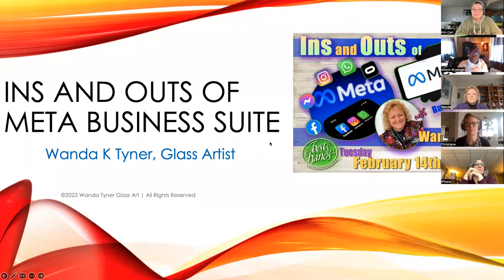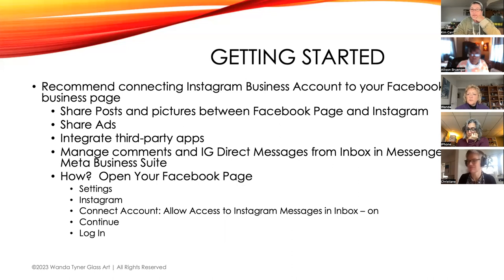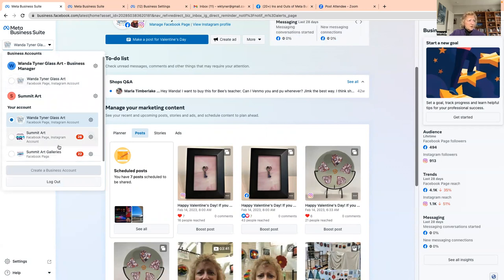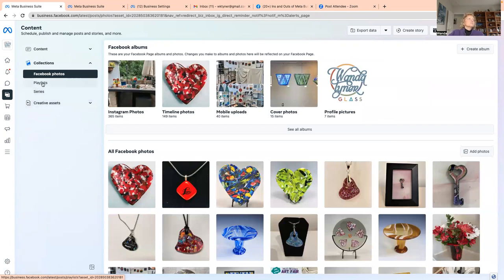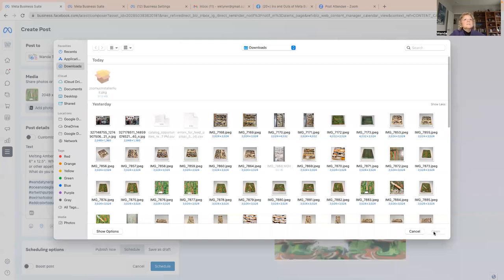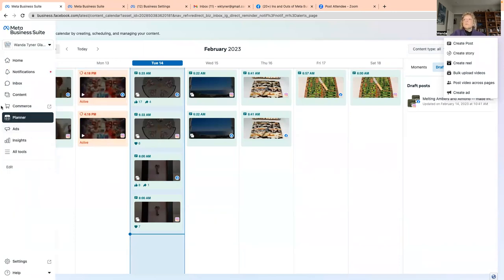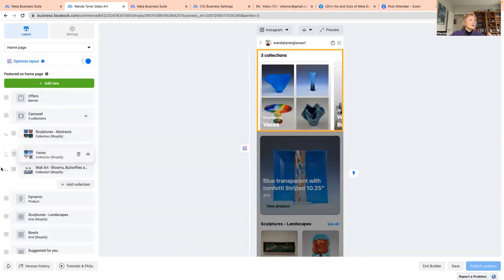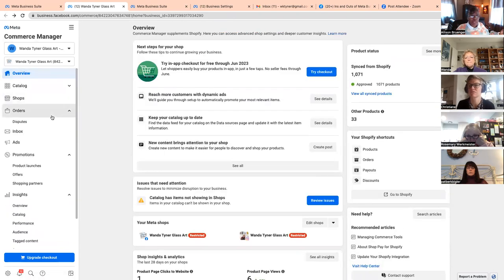Ins and Outs of Meta Business Suite with Wanda Tyner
Staying on top of social media and all its changes are a real challenge.  Wanda Tyner of Wanda Tyner Glass Art and a Best of Missouri Hands Board Member, walks us through the basics of Facebooks Meta Business Suite which can play a vital part in marketing you and your art.

Wanda Tyner
Wanda’s nature-inspired glass artwork combines her passion for world adventures, hiking, and kayaking with imaginative, innovative, colorful, and sometimes functional glass art. Wanda manipulates and forms glass into shapes with heat, flow, dimension, patterns, and texture bringing vibrant colors to life.

Wanda applies the same creativity and innovative solutions to her glass creations as she did during her career as a technology executive. Wanda’s journey as a glass artist started with a desire to understand how the glass art in her home collection was made. After an extensive introduction, she was fascinated with the science of glass, the technology, and the skill required to achieve endless creative possibilities. Wanda continued her training with many well-known glass artists from around the world. She spends extensive time studying, experimenting, and creating.

In addition to fine art sculptures and wall hangings, Wanda creates vessels, bowls, vases, tableware, garden art, clocks, and jewelry. Wanda showcases her kiln-formed glass art in Art Galleries, Juried Art Shows, and Booth Art Fairs. Wanda’s work has won awards at exhibitions and art fairs and is included in several international collections. She resides and kayaks at Raintree Lake in Lee’s Summit, Missouri with her husband.

This workshop is a part of the Best of Missouri Hands Professional Development Series.

Missouri Artisans Association d.b.a. The Best of Missouri Hands
The Best of Missouri Hands is a nonprofit organization dedicated to the development and recognition of Missouri’s artists and artisans. BOMH currently has approximately 400 members representative of artists, arts educators, the general public, businesses and organizations.  Juried membership represents a diverse range of art forms and mediums, all of which exhibit the highest level of artistic quality and craftsmanship.

MISSION
The Best of Missouri Hands is dedicated to the development and recognition of Missouri’s Artists and Artisans.

VISION
The Best of Missouri Hands is a statewide resource for connecting, educating, and inspiring Missouri Artists and Artisans.

This workshop is a part of the Best of Missouri Hands (BOMH) Professional Development series.  To learn more about our organization, artists, and how to become a member, please

Thank you to the Missouri Arts Council for their continuous support.